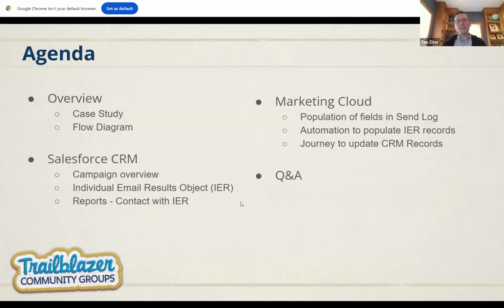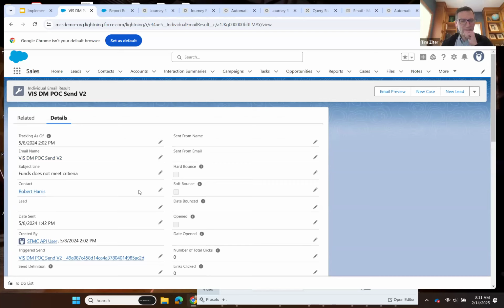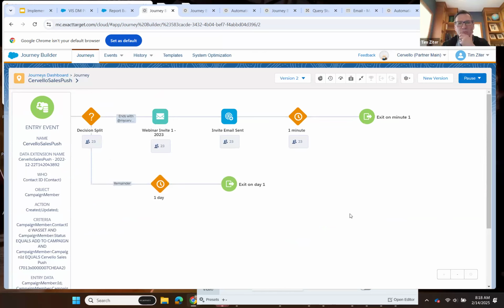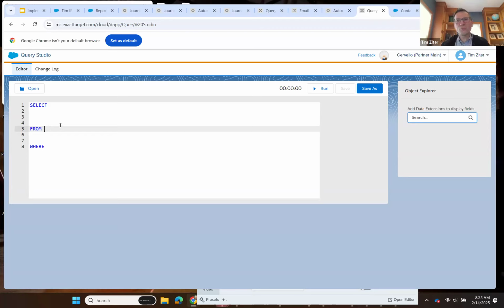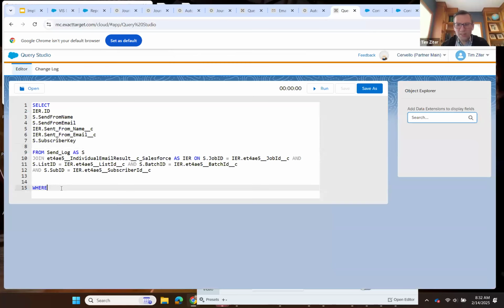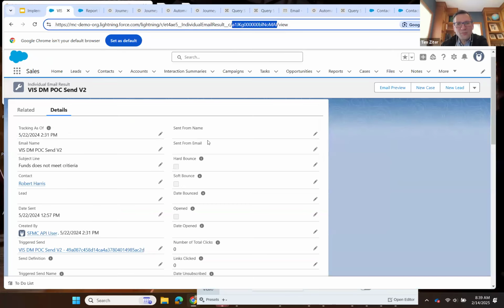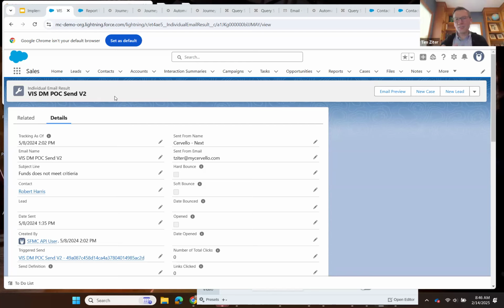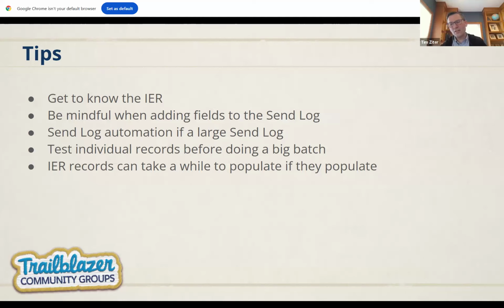#7: Populate custom records in the Salesforce record(IER) with Automation Studio